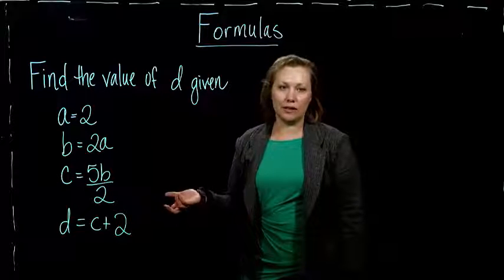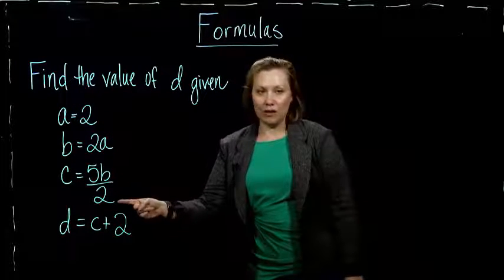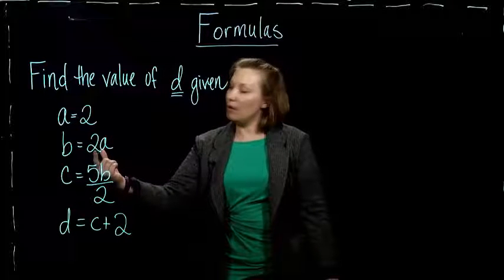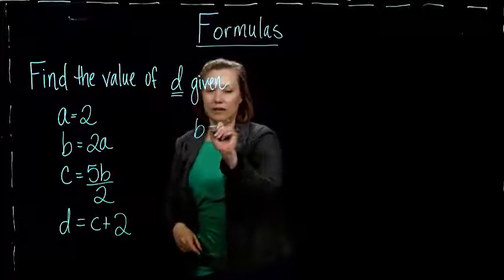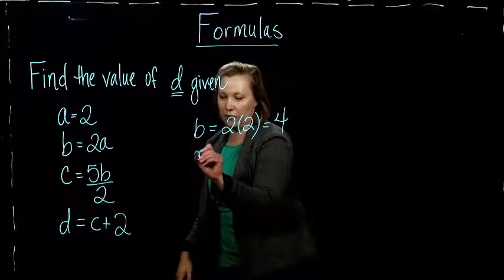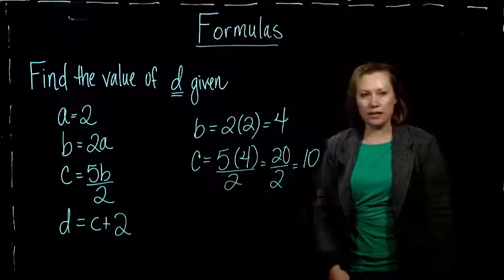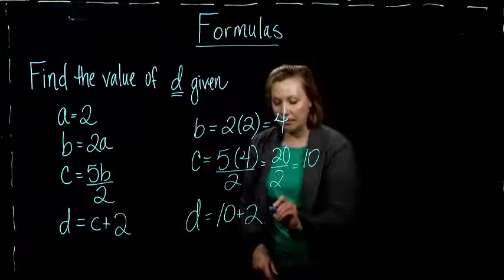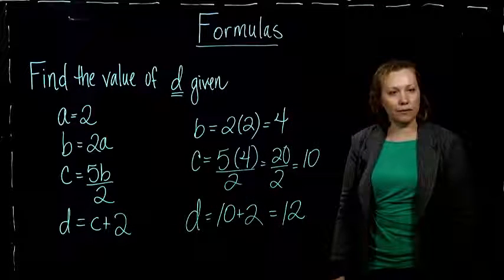Claire Burke: 2.4.4 Formulas